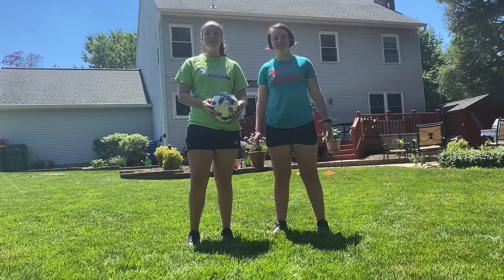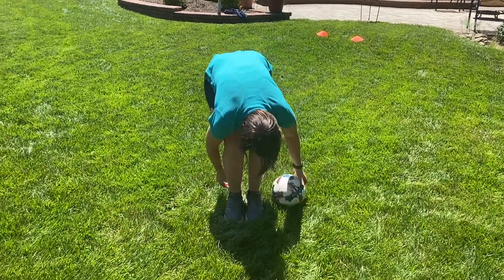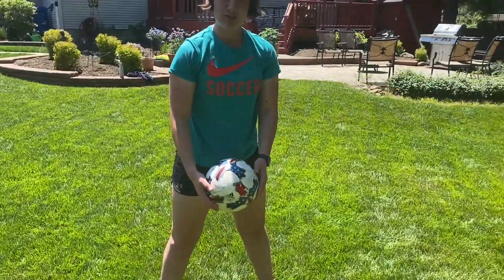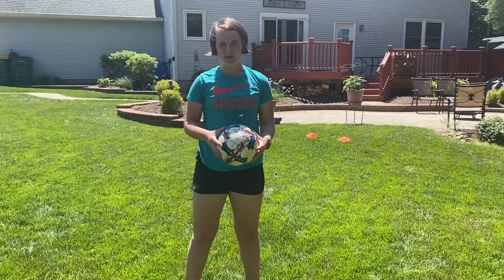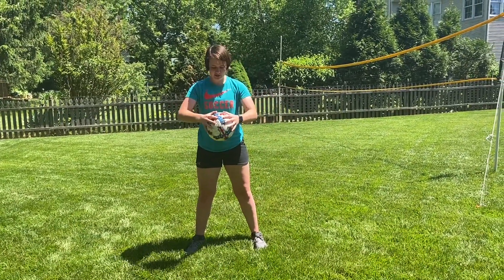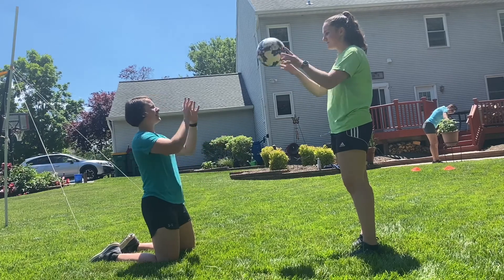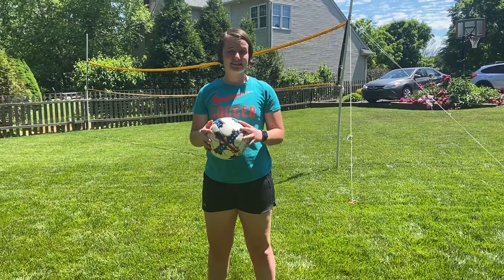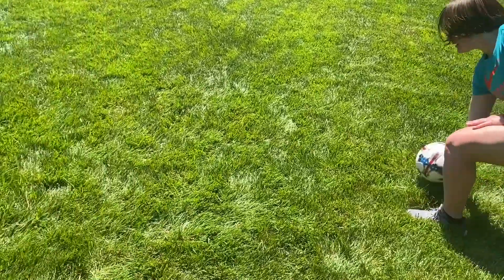Abrams 365 - Get Movin' Abrams - Goalie Soccer Skills with Kate